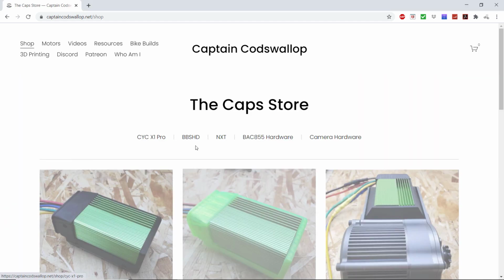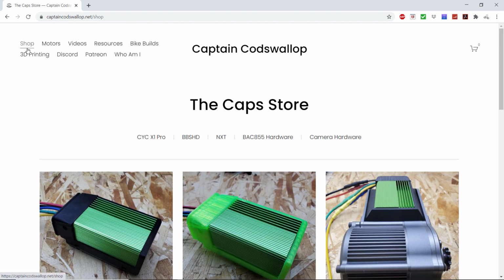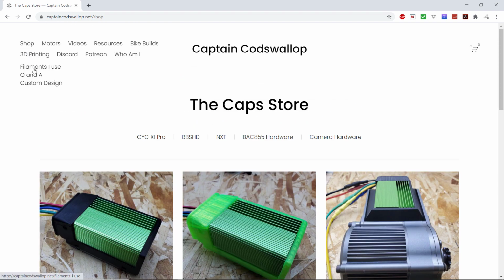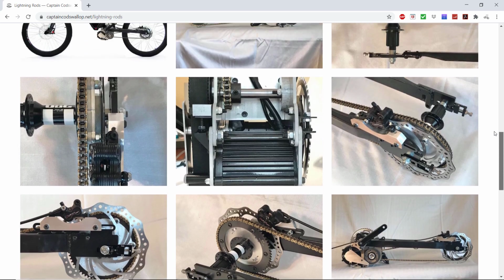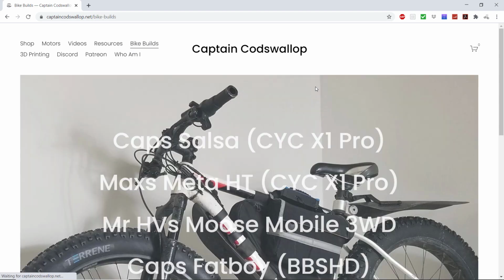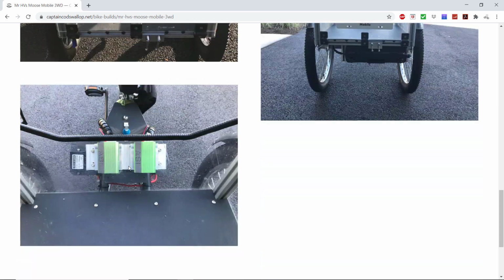Captain Codswallop Website Launch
Welcome to the High Voltage Youtube channel
Its primary aim is the sharing of knowledge and the promotion of light electric vehicle use. There are well over 100 videos comprising tutorials, ride videos, development of ebike projects, 3D printing and other relevant technology. Videos are normally uploaded on a Saturday morning West Coast time.

Join the Wider Community on Discord!
As well as the videos there is an active community of bike builders on a Discord chat server. It is a great place to post questions and get help. You are welcome to chat to me about ebikes there as well. It has become a really vibrant community of over 600 members and a melting pot of ideas and inspiration as well as good friendly chat.

ASI Upgrade Kits, Controller Mounting Kits and Ebike Parts
As ASI authorized dealers we are able to offer upgrade kits for light electric vehicles that will significantly improve their performance. We also manufacture in house hardware to allow ASI controllers to be mounted onto vehicles. There is an ever growing range of products for your electric vehicle that can be found on the High Voltage webstore.

Custom Tuning
If you need a custom motor tune or harness please get in touch for a quote. Should you be having issues with your ASI controller please get in touch also and we can see if it is something we can help with.

The BEST BBSHD upgrade kit on the Market!
If you are one of the many proud owners of the BBSHD mid-drive motor but you are feeling like it could use a little more grunt, then we invite you to unleash the beast with our High Voltage ASI-powered BAC855 upgrade kit. With this kit, you can TRIPLE the power and performance those wimpy Bafang techs recommend and end up with a top performance ride!

The High Voltage BAC855 upgrade kit is the only plug and play upgrade kit on the market that includes proper thermal protection for your BBSHD motor. Attention to those kinds of details along with top-quality wiring and best-in-class customer service make this the most premium upgrade you can get for your motor!

Note: These are not replicas of existing ASI reference designs. Instead, this is a brand new custom-design configuration that is based on countless miles of real-world on and off-road riding.